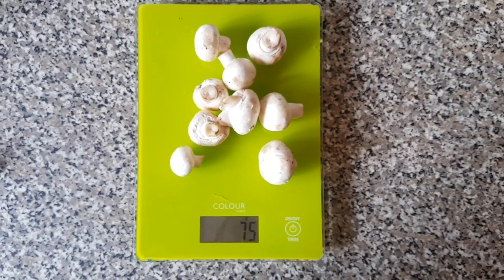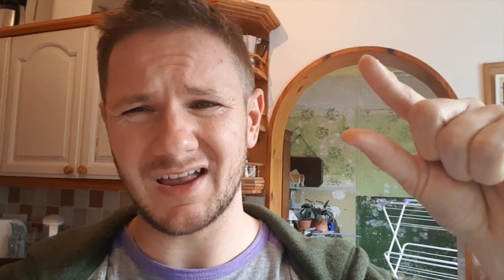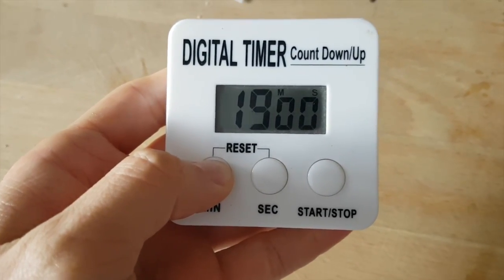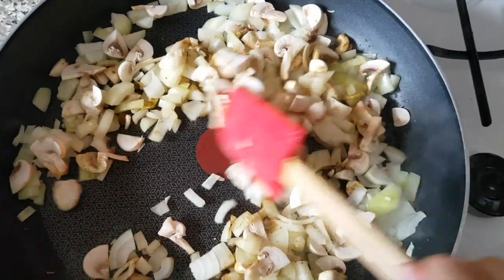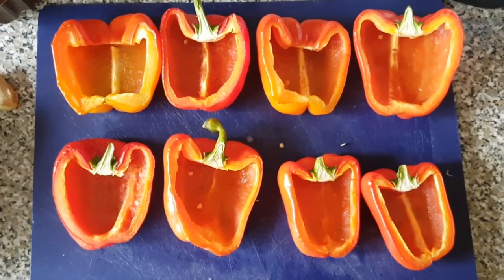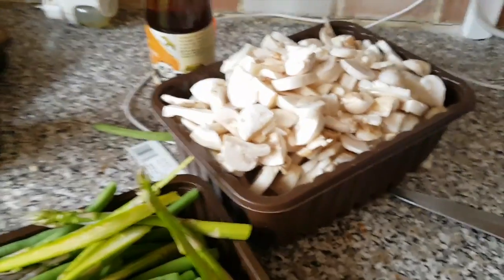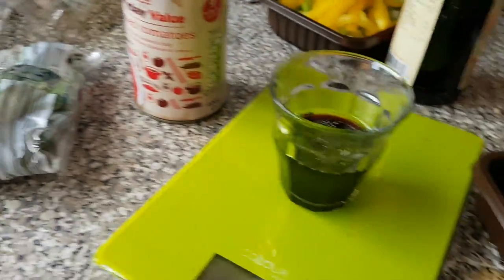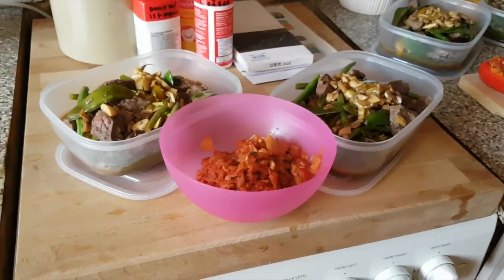Day 10 - The Body Coach 90 Day SSS Plan (Cycle 1) Review - Turkey Stuffed Peppers and Thai Stir Fry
Entering double digits on the plan!